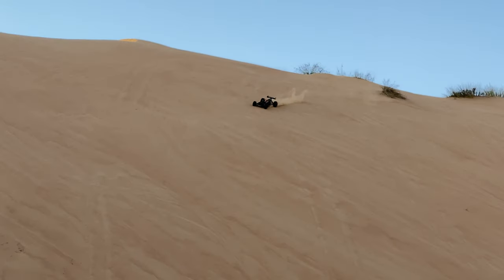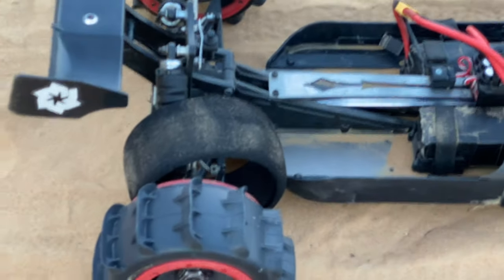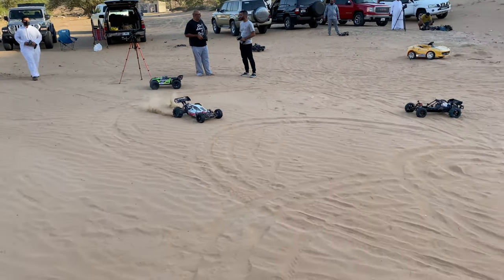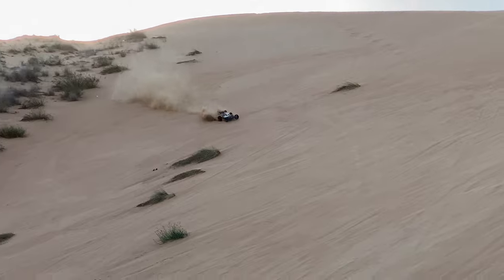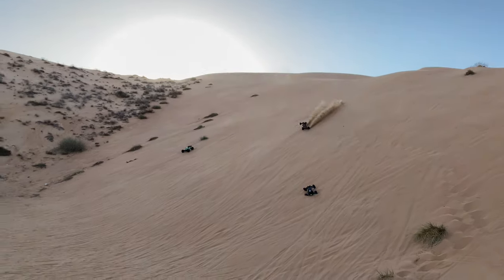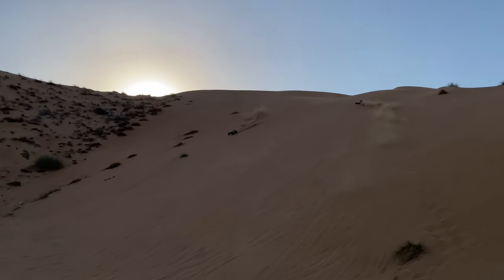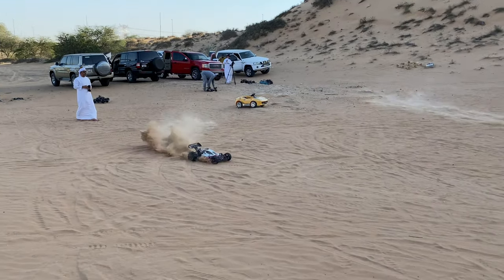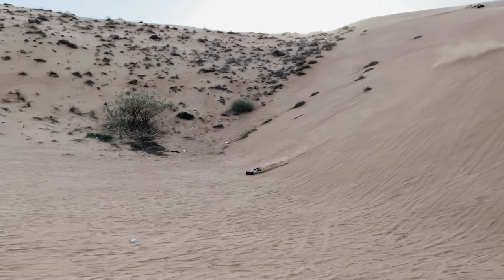HPI Maverick Vader XB VS Arrma Kraton 8S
5th Scale Sand Hill climb